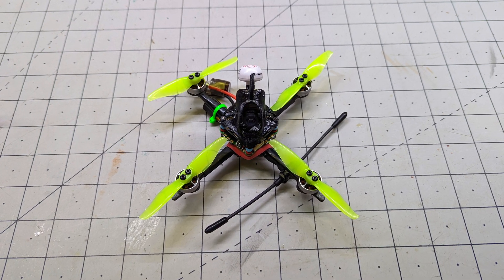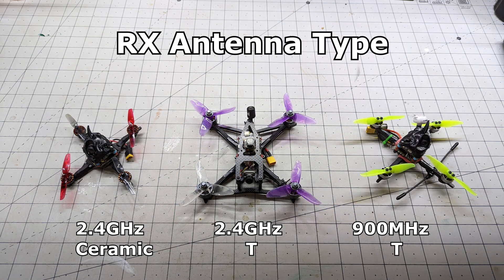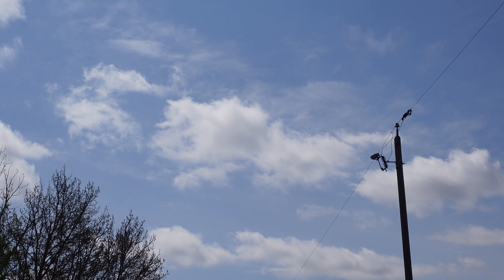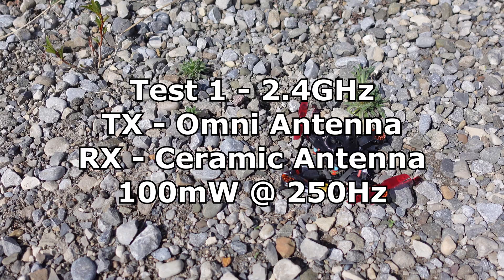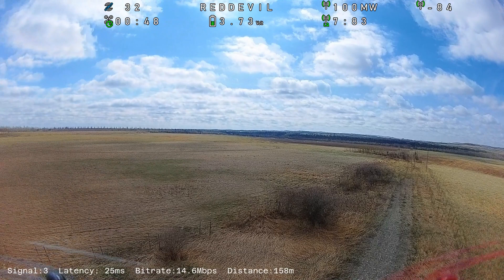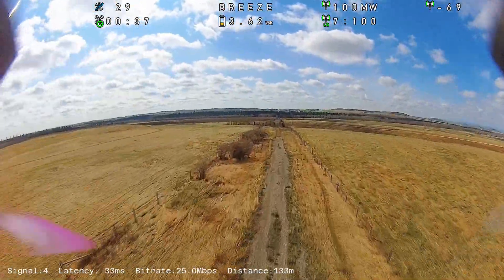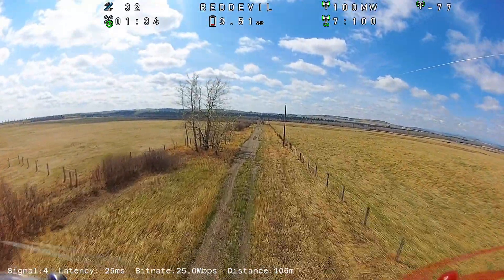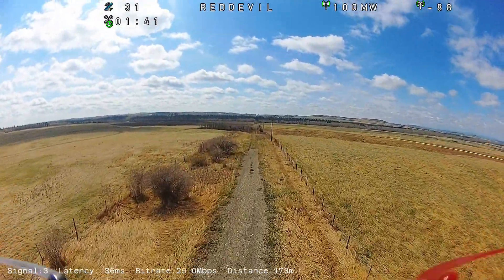How Far Can ELRS Go (signal strength comparison)? – 2.4gHz vs 900mHz Antenna Test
TLDR: My test is pointless, with line of sight, Rx antenna makes the biggest difference. Need to redo the test without line of sight.

I recently switched a couple of my quads over to 2.4gHz and wasn’t getting the same range as with 900mHz so I though I would fly them back to back and see how they compare. I limited myself to 500m flights and all sub 250g drones and compared signal strength rather than out right distance.

The receiving antenna had the biggest impact on range/signal strength. I was flying line of sight so my challenges with range are likely a penetration issue.  I will have to redo the test with some trees in the way of the signal.

You can jump to 3:05 to see the results.

Video Music is Grut by Patrick Patrikios.